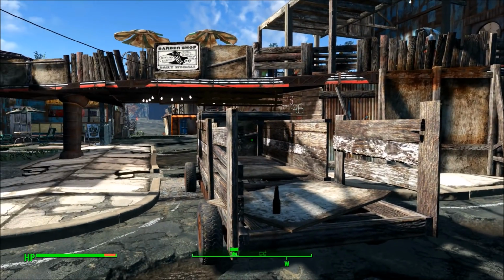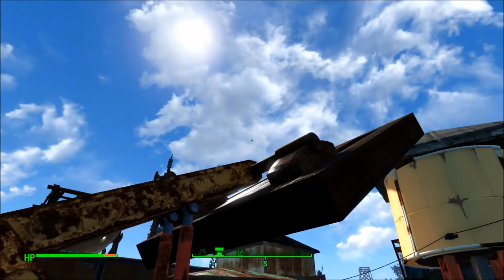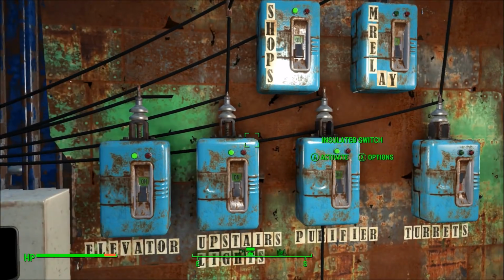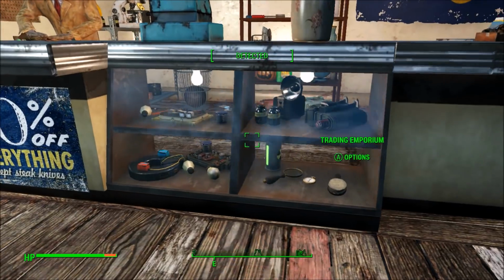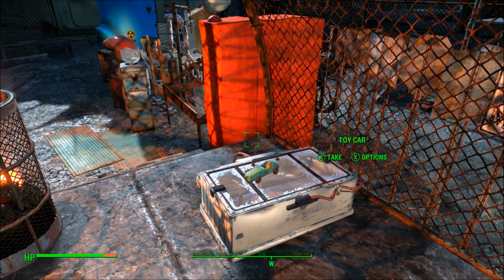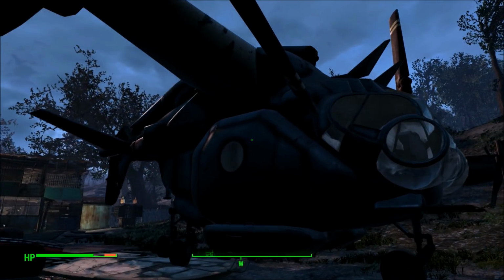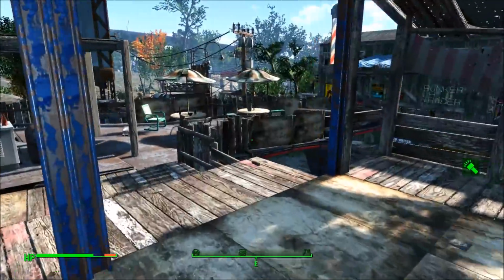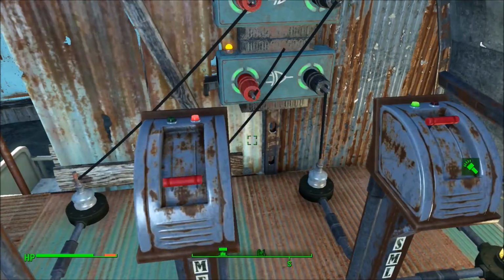Fallout 4 Settlement Evolution Challenge Month 2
Out of character tour of (mostly) everything I built from last month.

Mod list and load order:
Unofficial Fallout 4 Patch
USO Base Game
All DLC Building Independent Patch
USO Season Pass
Decoration & Furniture Expansion Pack
OC Decorator - Static Loot
OC Decorator - DLC
Settlement Objects Expansion Pack
The Master Plan
Pipes Galore
Advanced Settlement Power
Electronics
Gruffydd's Signs and Posters
Gruffydd's Signs of the Times
Cafe, Clinic, and Barbershop Posters
Gun Posters
Horror Posters
Sci-Fi Posters
Nasa Posters
Gym Posters Etc.
Park Posters
Better Stores
Butcher Meat Rack
Snappable Junk Fences
Workshop Junk Wall Pack
No More Floating Razorgrain
Minutemen Morale Pack
Mix 96
Old Gold Radio
MOON - Beautiful Replacement Texture
Corpses Glow w/ Scrapper Perk
Night Vision Blur Remover
Disable God Rays
Disable God Rays - Far Harbor
Disable God Rays - Nuka World
Disable Lens Flare
Disable Lens Flare - Far Harbor
Disable Lens Flare - Nuka World
Better Workshop Lights - Base Game
Better Workshop Lights - Contraptions
Better Workshop Lights - Wasteland Workshop
Better Vault Lights
Snowy's Lamp Patch
Place Anywhere
Scrap Everything
Reneer's Close That Door Mod
Settlement Management Software
Better Settlers
Youth of the Commonwealth
Orphans of the Commonwealth
Icebreaker Settlements - Settler Dialogue Overhaul
Kool Aid Savant
AGM DLC Version - Extra Tree Add-on
Another Green Mod - DLC Version
AGM - Settlement Grass Fix
K-9 Harness - Tactical Body Armor and Backpack for Dogmeat